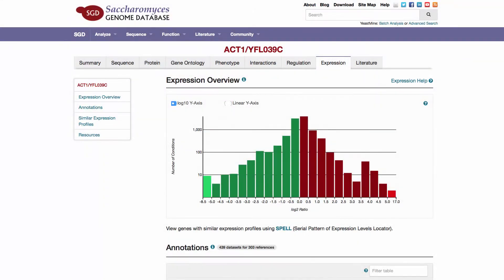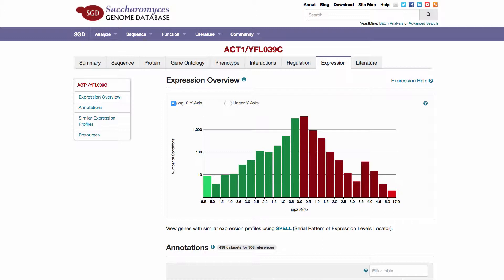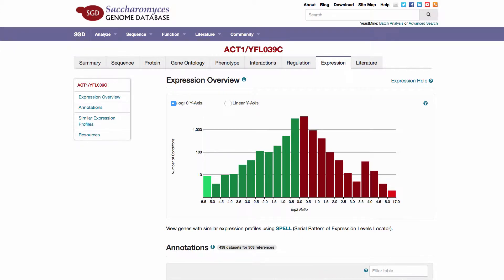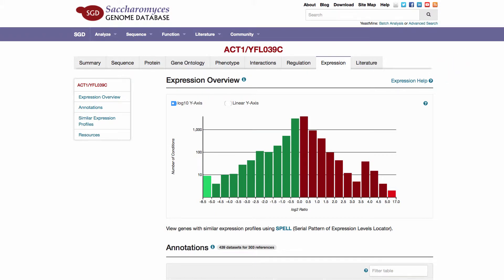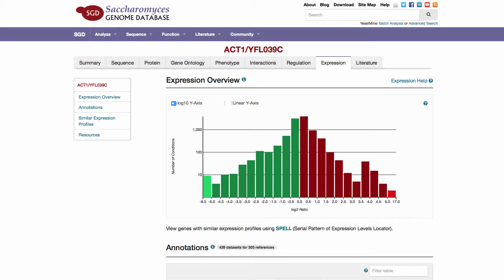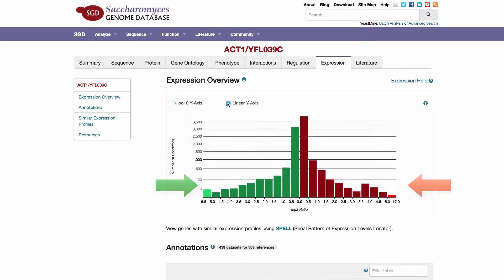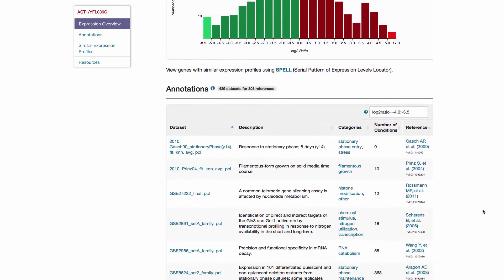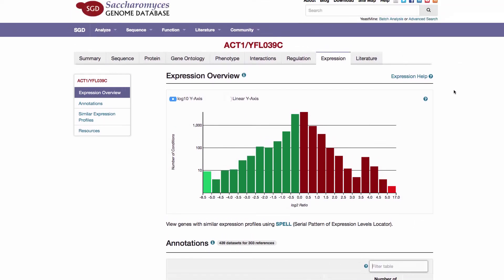SGD Help: Expression Data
The Expression page presents detailed information about the expression of a particular gene product, along with references for each observation. It is accessible from the Expression section of the Locus Summary, where the data are presented in summary form, and also from the Expression tab at the top of the Locus Summary. Data are presented in multiple ways - a histogram, tabular table, and a network diagram of genes with similar expression profiles as the gene of interest, across all microarray datasets in our database.